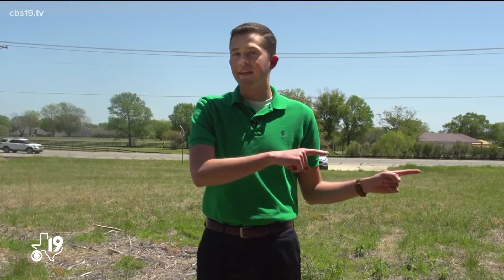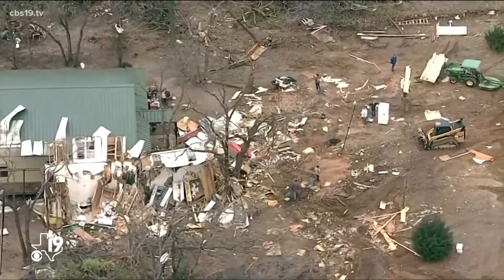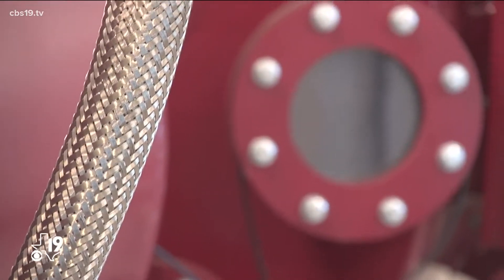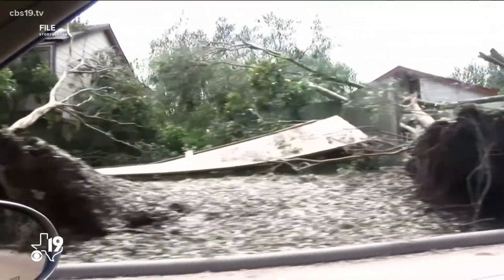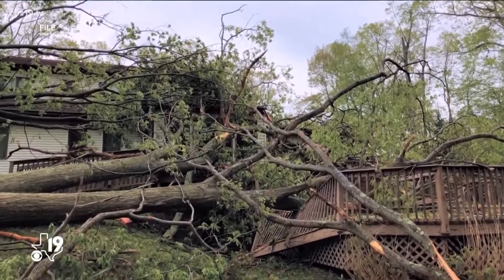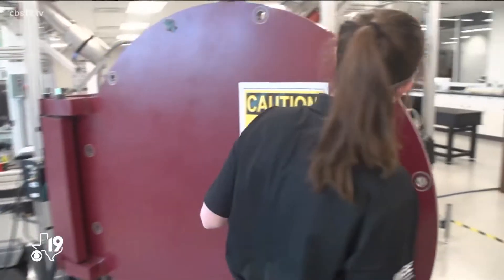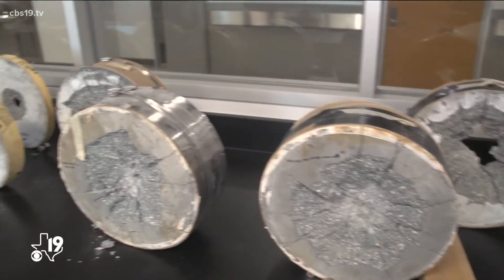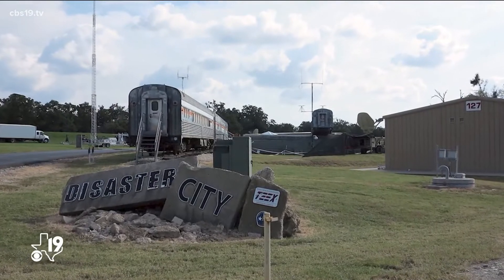East Texas News Station Visits the HVIL to Discuss the Importance of Tornado Safety Measures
As part of a severe weather special, Chandlor Gyorke from CBS 19 in Tyler, TX, visited the Hypervelocity Impact Laboratory (HVIL) on Friday, April 8, 2022. The HVIL researchers weighed in on the importance of seeking proper safety during a tornado. The HVIL experimental setup, typically geared toward launching projectiles to velocities ranging 1.5–8.0 km/s (3,400–18,000 mph), was modified to perform supporting impact experiments at velocities consistent with peak tornado wind speeds (200–300 mph). The modified setup and corresponding high-rate diagnostics were used to study the response of sample building materials (e.g., plywood and drywall) and representative exterior wall structures. The experiments showed that projectiles impacting at 200 to 300 mph had residual (exit) velocities 25–50% lower than the impact velocity depending on target (i.e., representative "wall") construction. Furthermore, the results of these tests emphasize the importance of maximizing the number of walls between those at risk and the exterior (i.e., seeking shelter in a centrally located room or space).